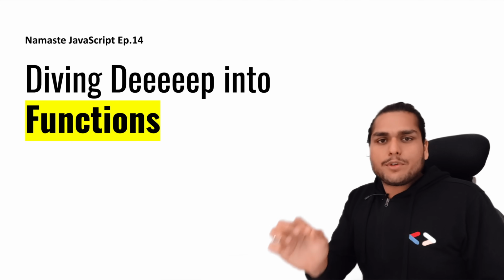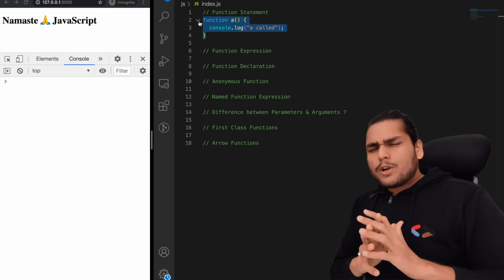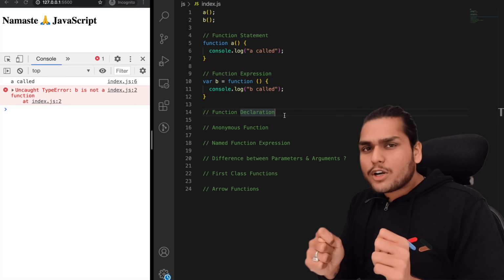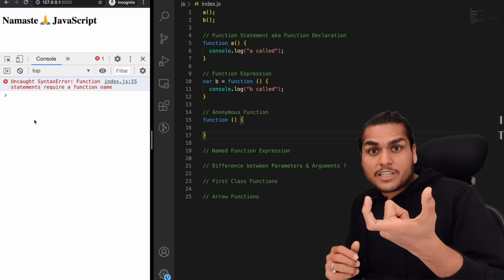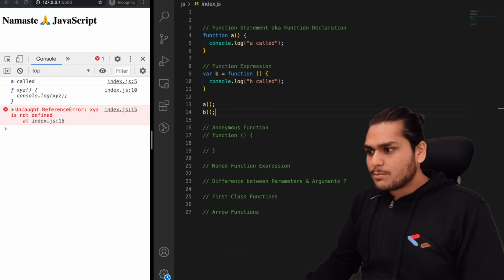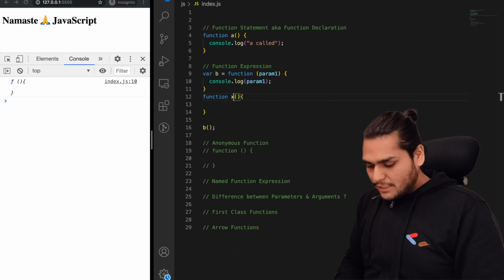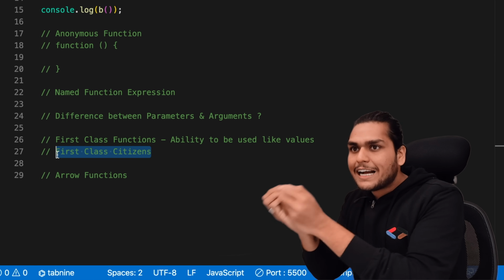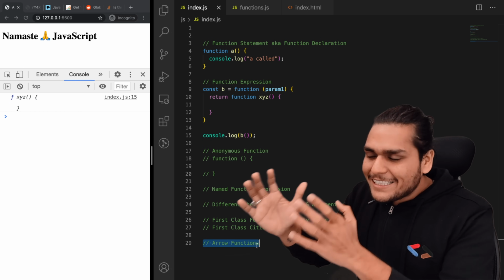FIRST CLASS FUNCTIONS 🔥ft. Anonymous Functions | Namaste JavaScript Ep. 13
Functions in JS are first-class Citizens, what does that mean? What is the difference between Function Statements and Function Expressions? What are Anonymous Functions? What are First Class Functions? What is the difference between Function Parameter and Function Arguments?

These are just `Jargons` which are very popular in the JS community, so don't worry let's study everything in sweet and short 20 minutes power-packed JS tutorial video. I've also shared my interview experience and how the interviewer asked me these questions. So, watch this exciting video, I bet you'll love it. ❤️

If you are giving web developer interviews actively, there are high chances that you might find these questions in your front-end developer interview. Candidates have faced these questions in their interviews for Amazon, Facebook, Paypal, Microsoft, and many other big tech firms.

The only request is to watch this Episode of Namaste JavaScript with full attention. 🙏

Timestamps:
00:00 - Introduction - My Interview Experience
02:00 - What is a Function Statement in JS
02:42 - What is a Function Expression
04:04 - Difference between Function Statment and Function Expression
06:00 - What is a  Function Declaration
06:18 - What is an Anonymous Function in JavaScript
06:29 - Syntax Error & Anonymous functions
07:32 - Use/ Advantages of Anonymous Functions
09:28 - What are Named Function Expressions in JS
10:10 - Corner Case Gotcha using Named Function Expression
12:03 - What is the difference between Parameters & Arguments?
16:13 - First-Class Functions in JavaScript
17:27 - Functions are First-Class Citizens
19:58 - Info about Arrow Functions
21:46 - Teaser of the next video
21:58 - Thank you for watching Namaste JavaScript 🙏

please give a shoutout to Namaste JavaScript and help me reach more people. 🙏

Cheers,
Akshay Saini